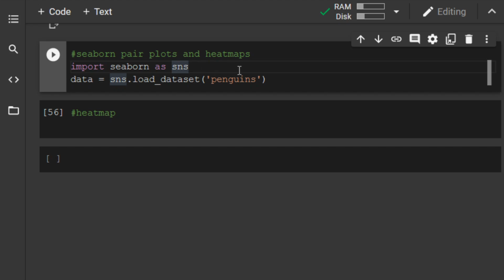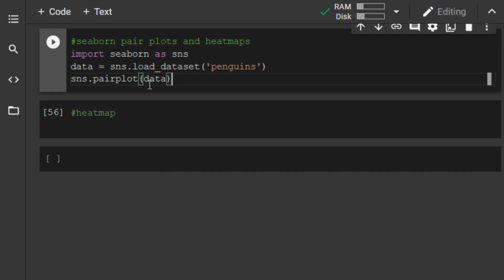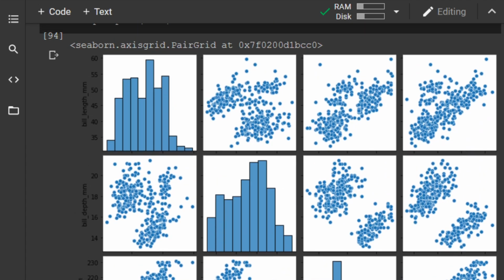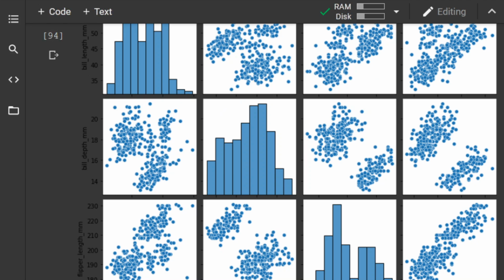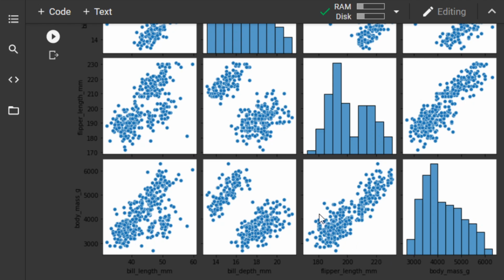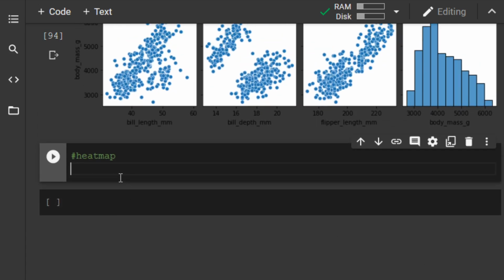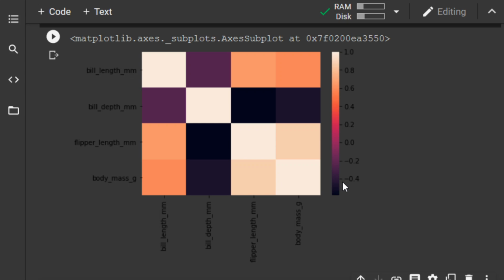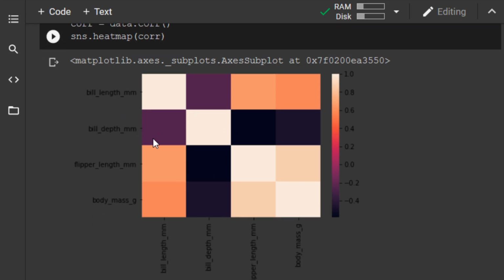Data Viz 4: Seaborn